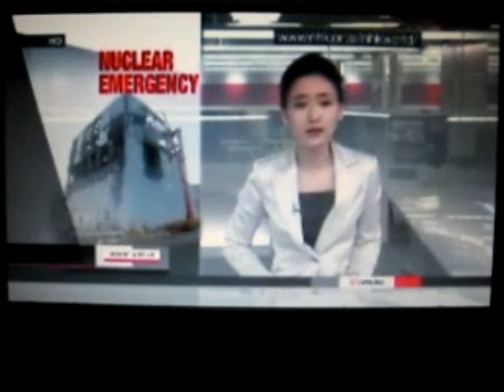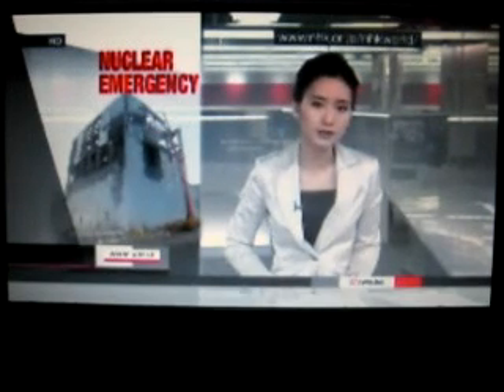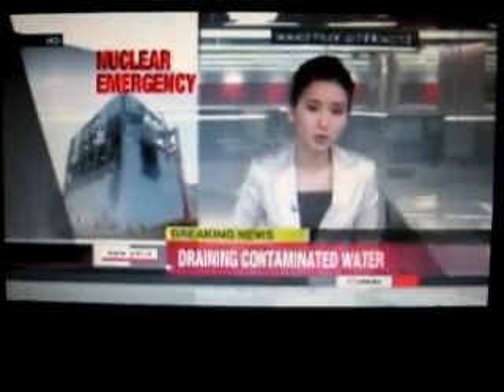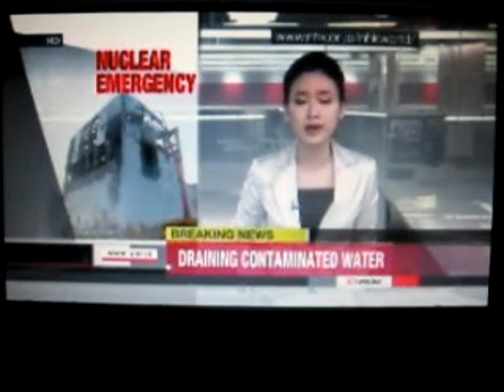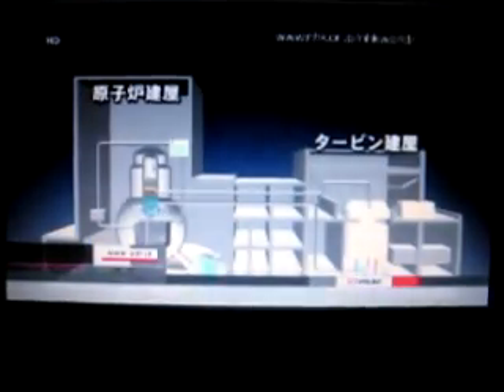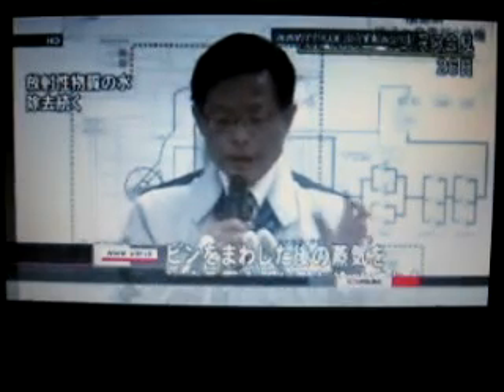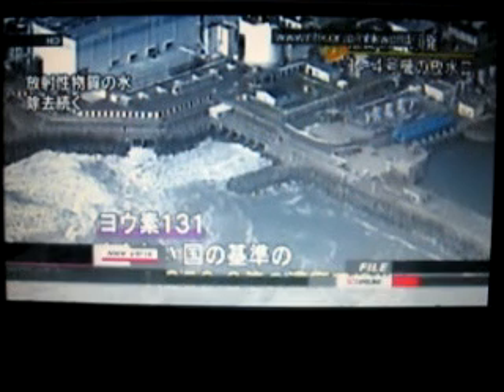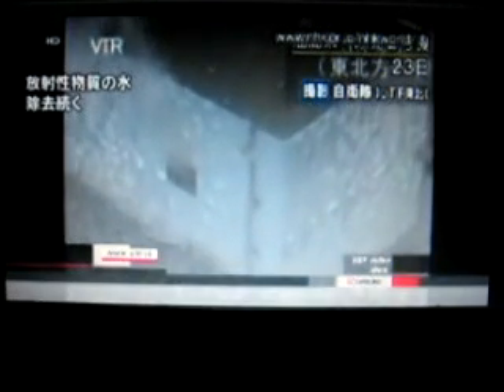Current Radiation Levels and Conditions of Fukushima Daiichi Nuclear Reactors Part 1 March 27 2011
(NHK News Coverage 8:59 AM 3/27/11 Tokyo)
[recording started] 6:59 PM 3/26/11 CST

Limited quality due to my quality of equipment and internet capability.

Picture quality is poor but discernible, more importantly this is translated and
reported by Japanese translators and news anchors.

Giving non japanese speaking people the chance to see this from the Japanese' point of view and personal experiences of what they're going through.

My heart is with the people of Japan.
We All Must Help

My purpose is to bridge the gaps of information, due to language differences, not to exploit.

No narration was needed, i'll be posting more as i can.

{Translated News Service Provided by NHK World Television}

the use of which has not always been specifically authorized by
understanding of ecological, political, human rights, economic,
democracy, scientific, moral, ethical, and social justice issues,
etc.
US Copyright Law.
distributed without profit to those who have expressed a prior
general interest in receiving similar information for research
and educational purposes.